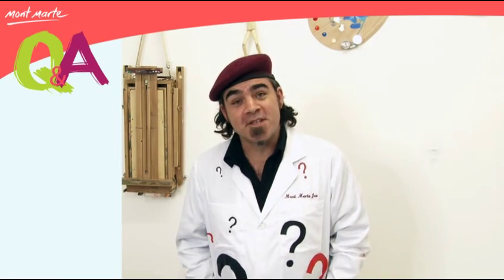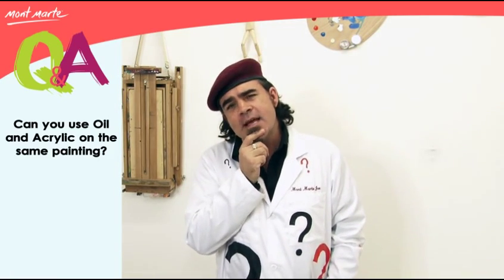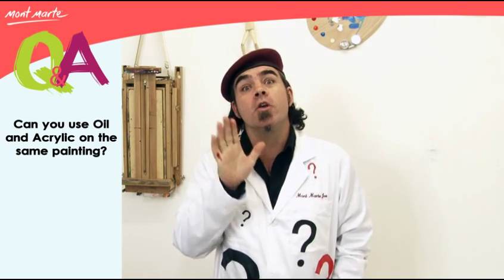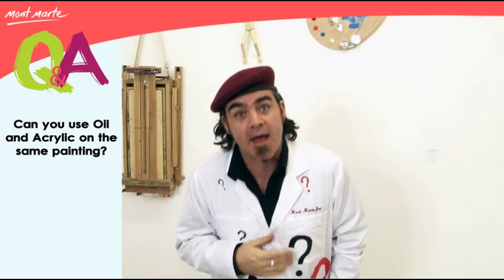Can you mix oil and acrylic paint? - Mont Marte Art Supplies Q&A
At Mont Marte we believe "art should be available for everyone to enjoy" and that's what we set about doing.